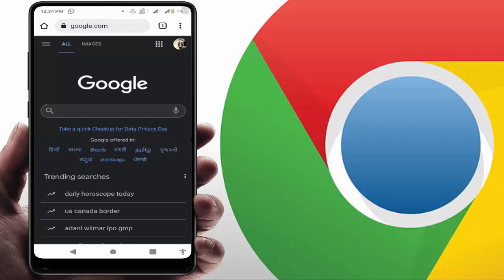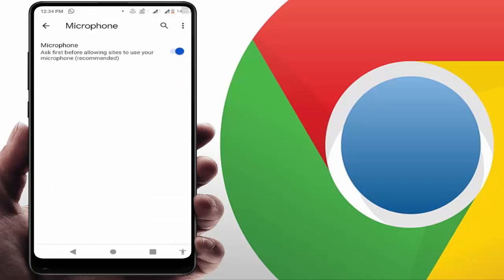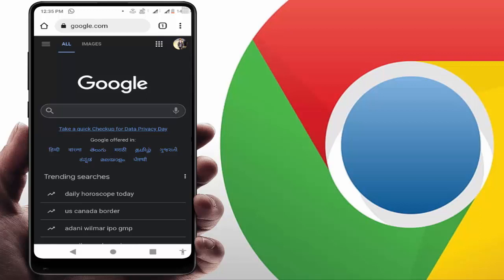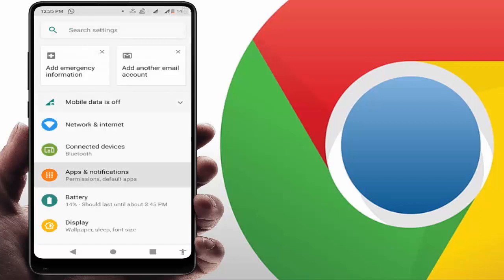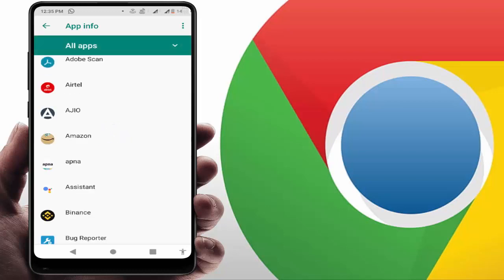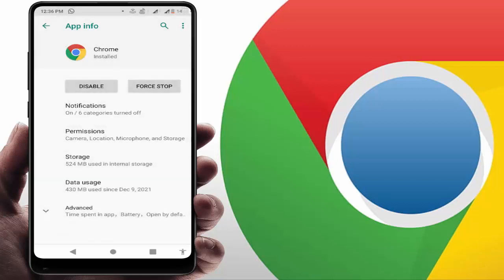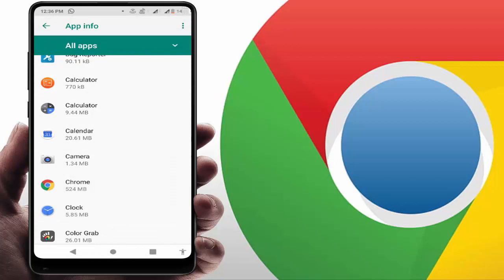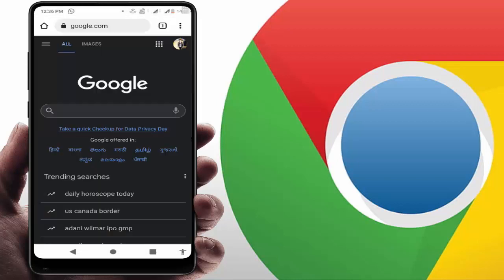How to Fix Voice Search has been turned off in Google Chrome on Android Device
On Android How to Fix Voice Search has been turned off in Google Chrome
How to Turn on Voice Search in Google Chrome Browser
How to Enable Voice Search in Google Chrome